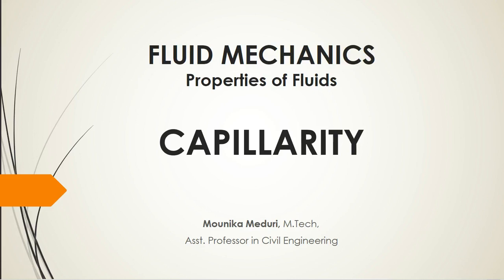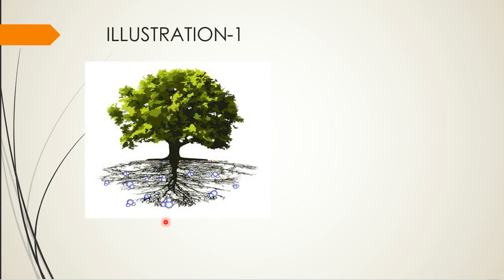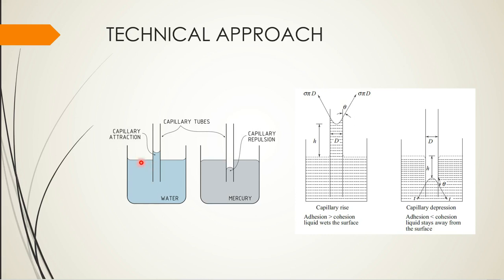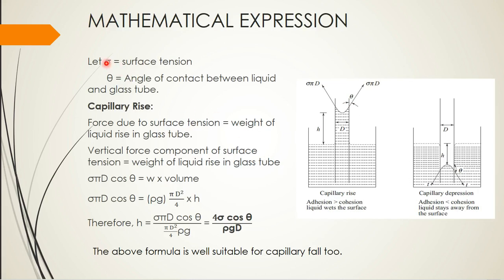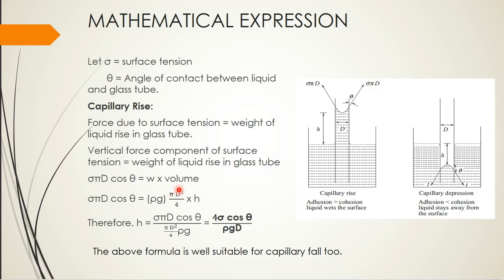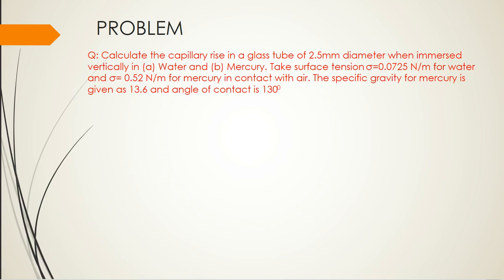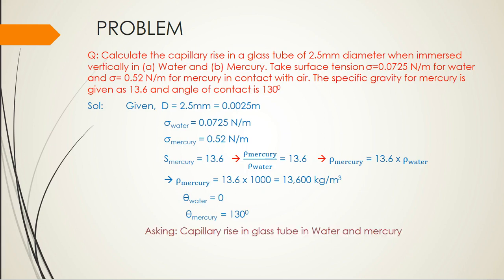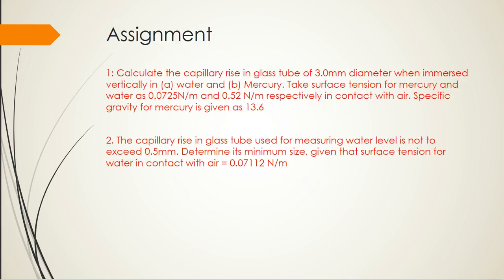Capillarity | Properties of fluids || Fluid Mechanics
Org. code: chqfiq
iOS device